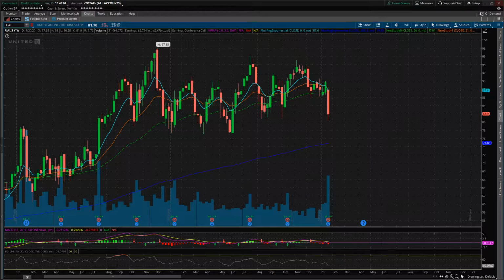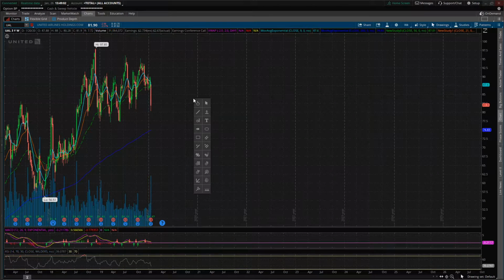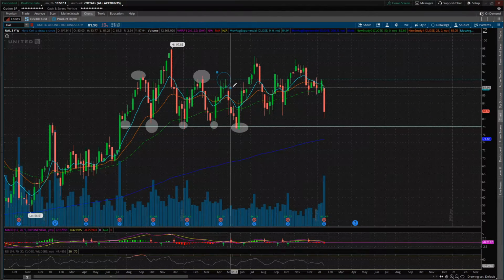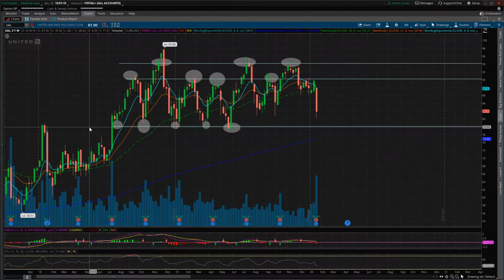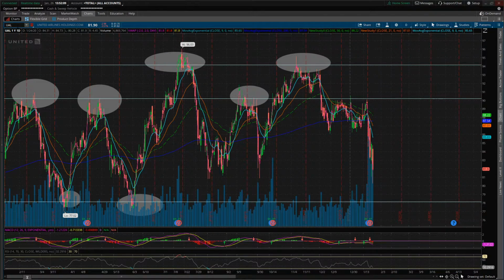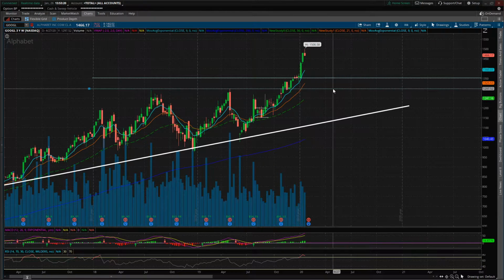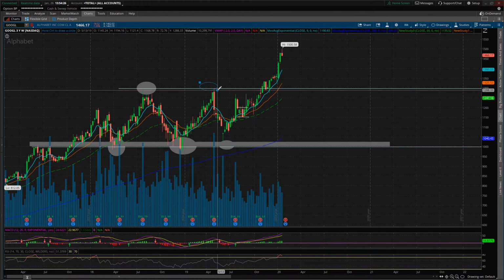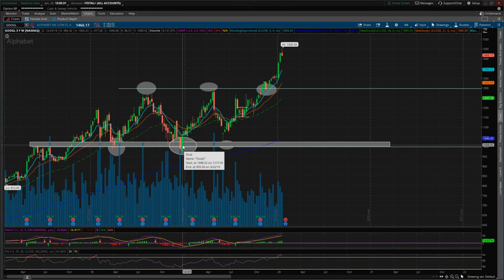Support and Resistance